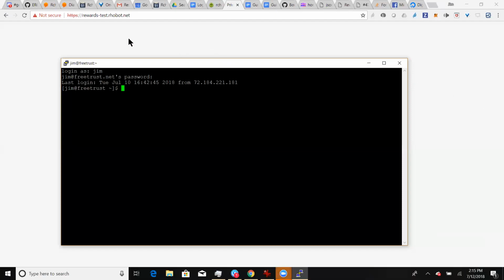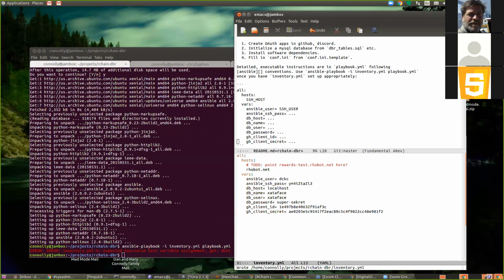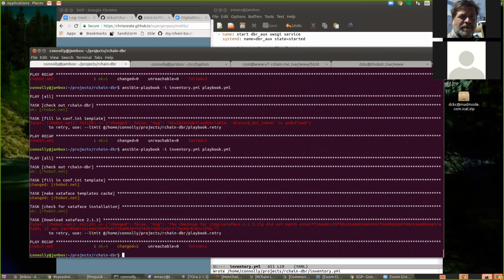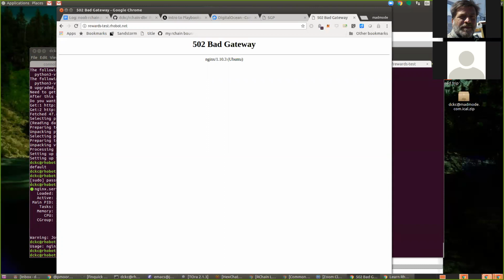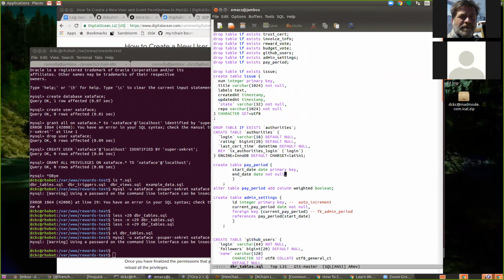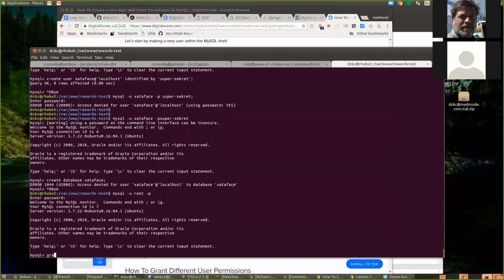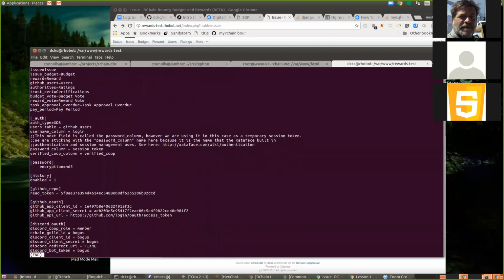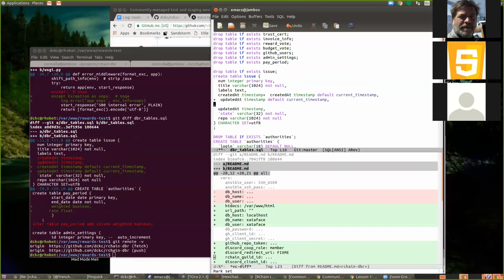2018-07-12 rchain peer learning - rchain-dbr setup continued